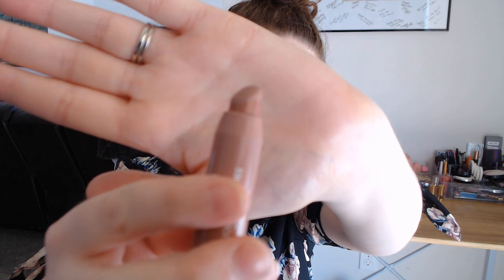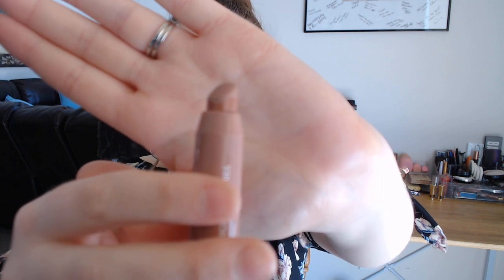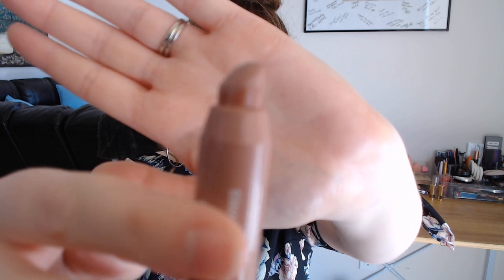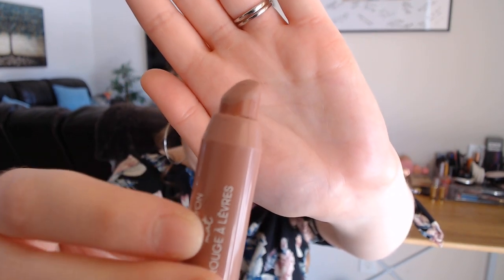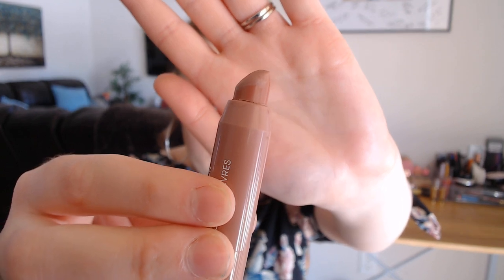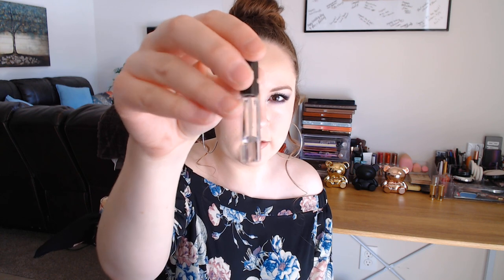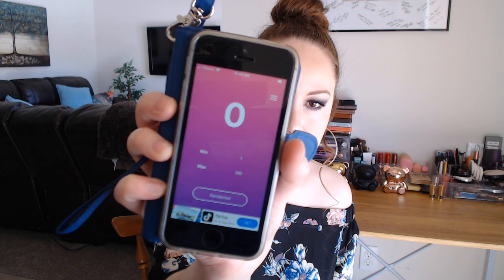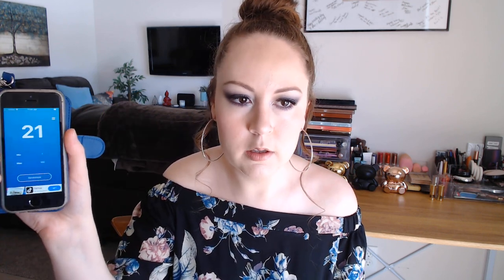ROULETTEPANCOLLAB UPDATE 1: HOW AM I MAKING OUT SO FAR?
Just the first monthly update for this project pan. See you next month for the next update!